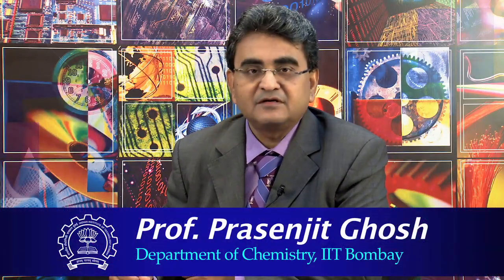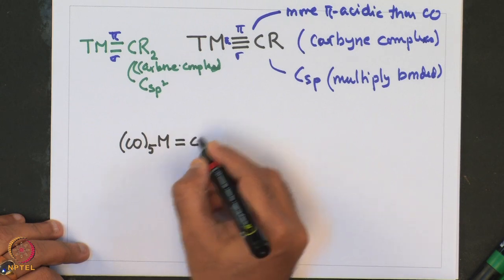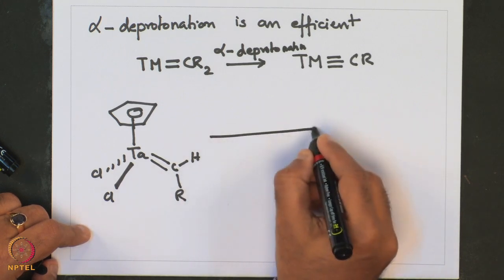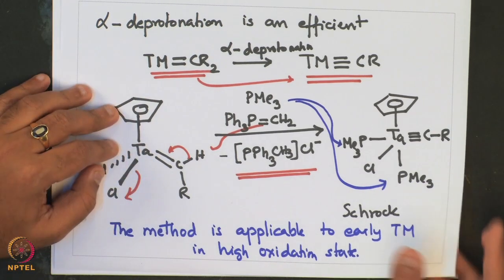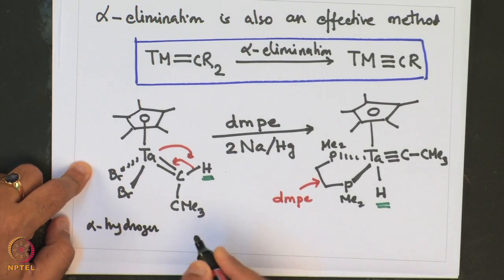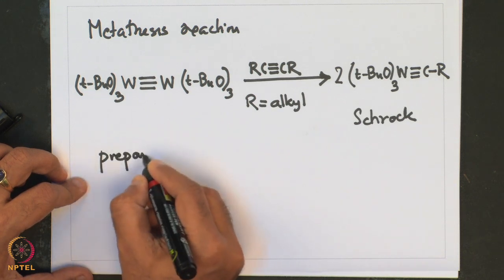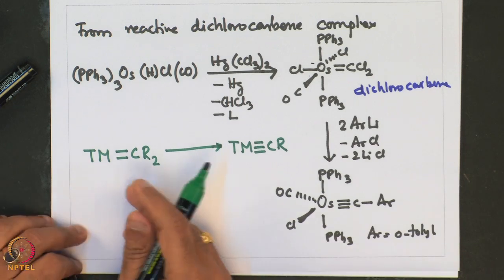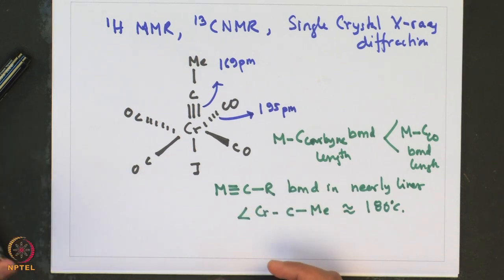Week 8 - Lecture 38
Transition Metal Carbynes: Preparation